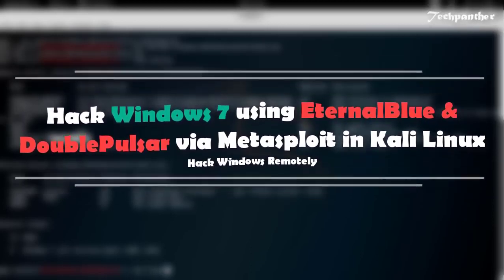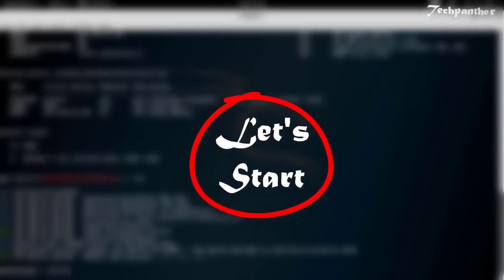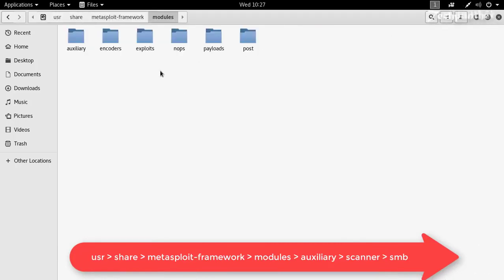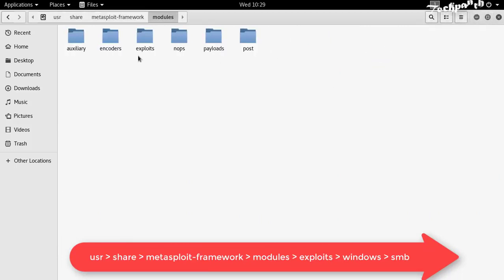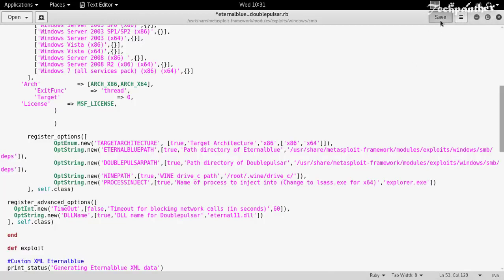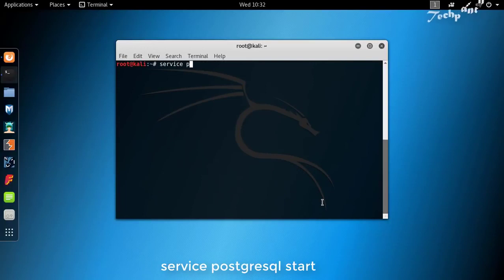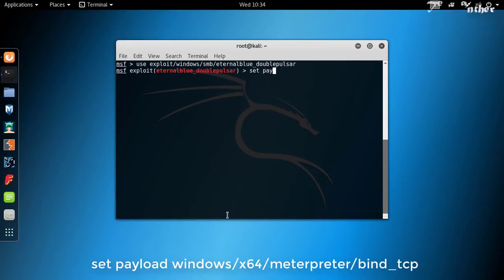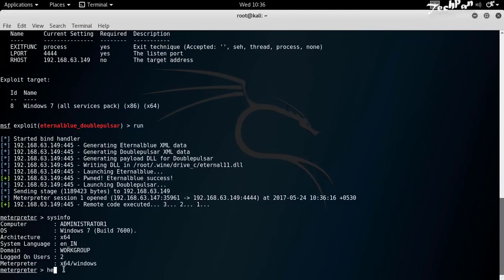How to use EternalBlue & DoublePulsar Metasploit in Kali Linux